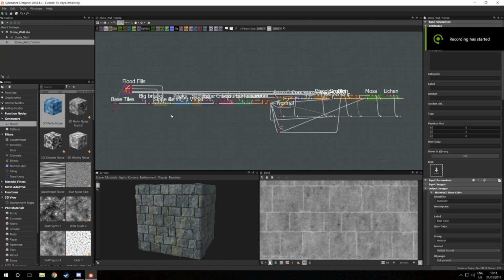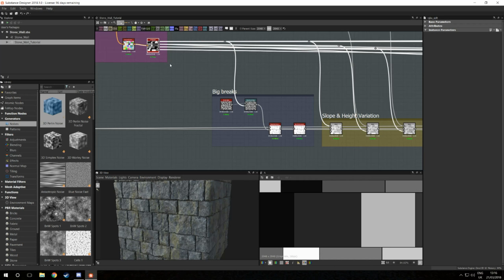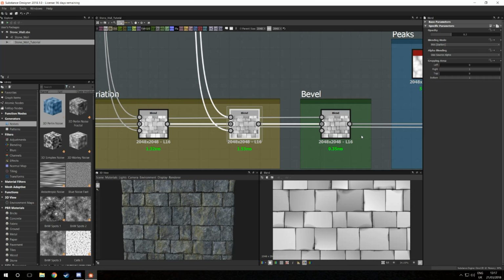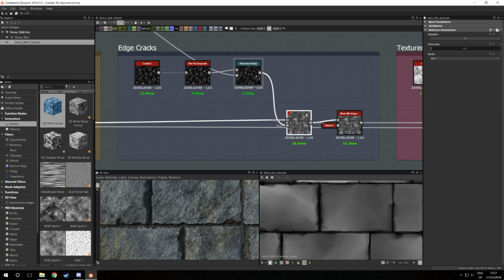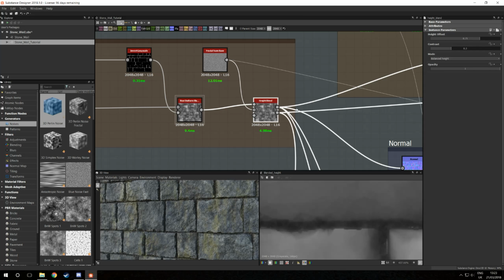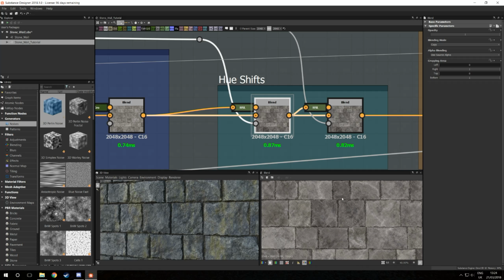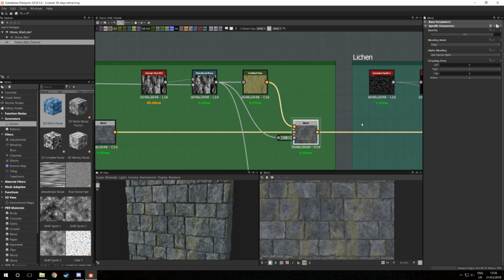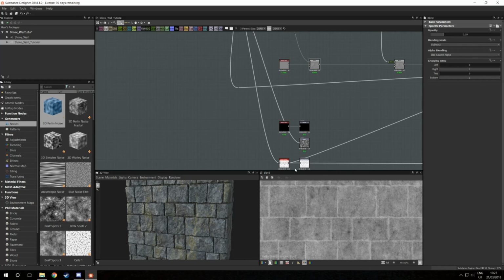Medieval Fantasy Stone Wall Substance Designer Tutorial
A little substance designer tutorial/breakdown I've created for notGDC. Let me know if you have any questions. This is the first time I've done anything like this.